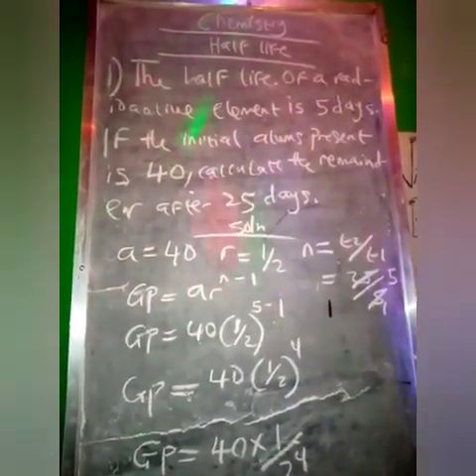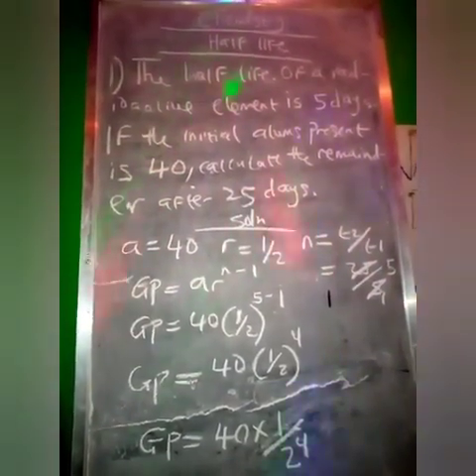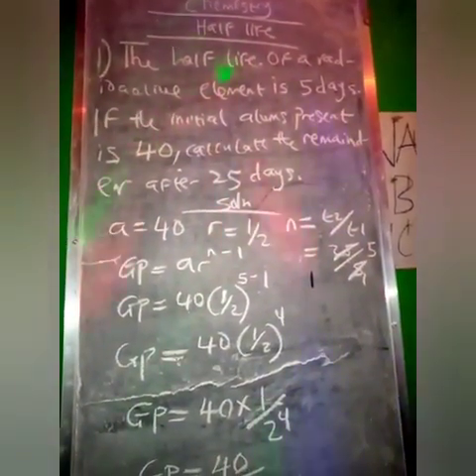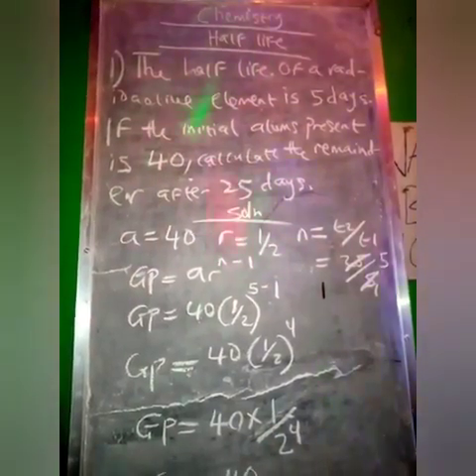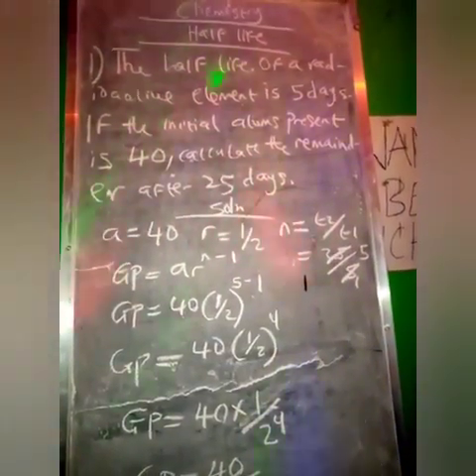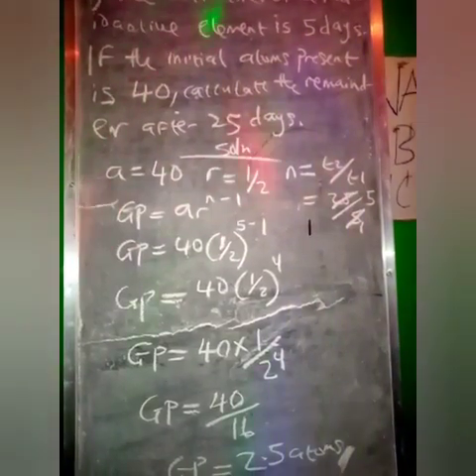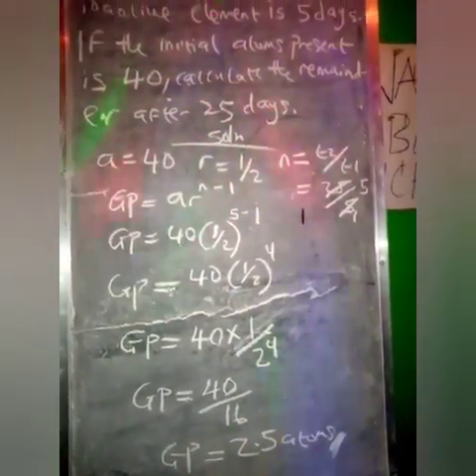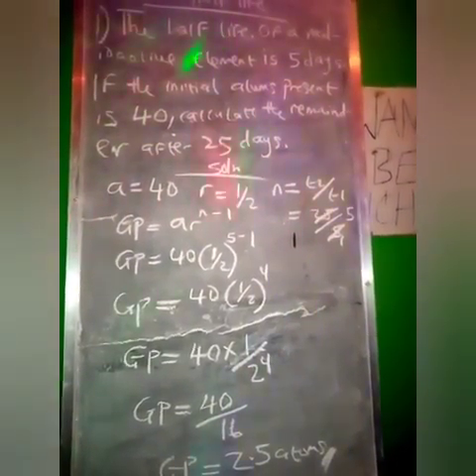🏺Learn how to calculate the Half Life of a Radioactive Element in 20 seconds! - Radioactivity!